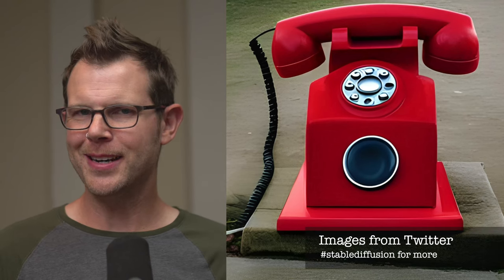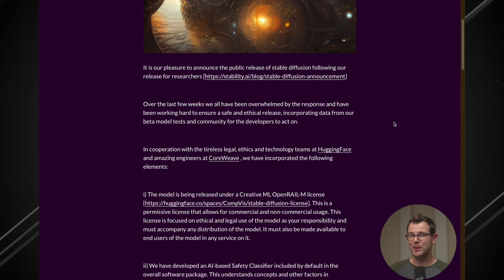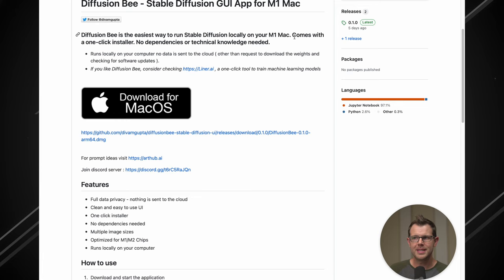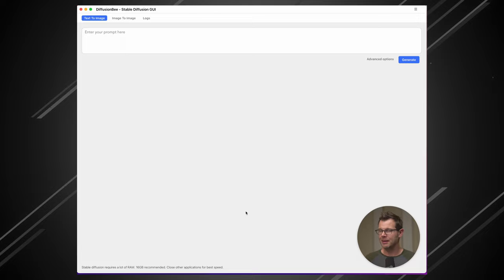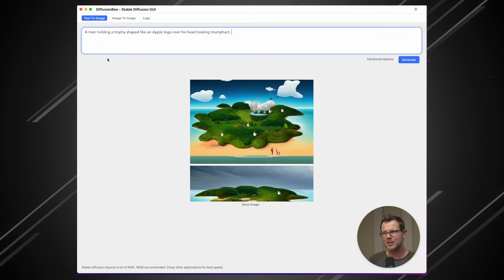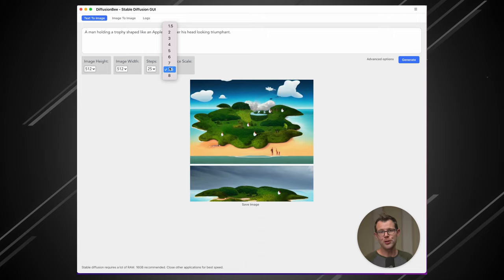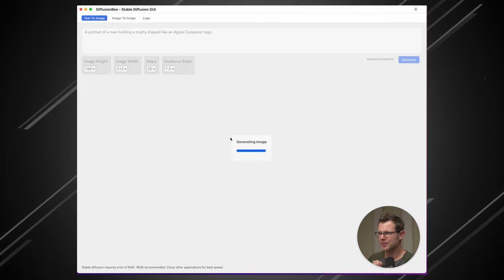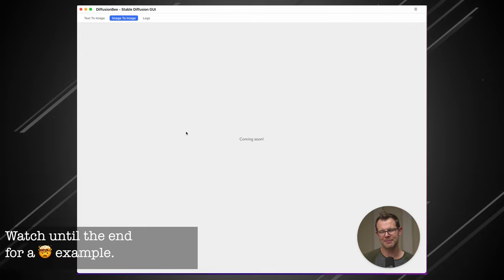FREE: DiffusionBee - The Ultimate Text to Image Generator for MacOS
Your clicks fuel Profitable Tools. Products are occasionally provided by manufacturers for review.